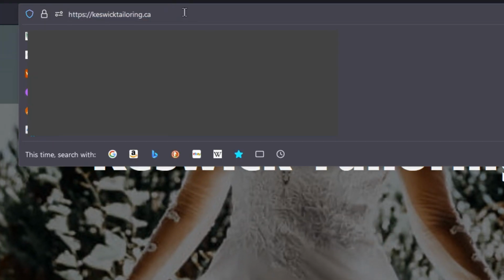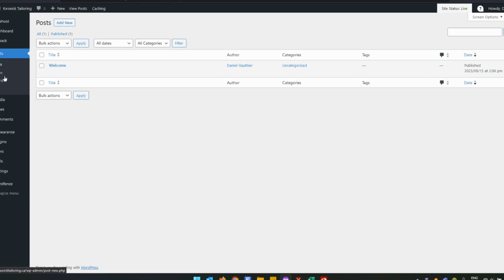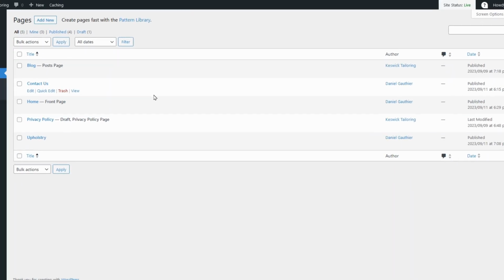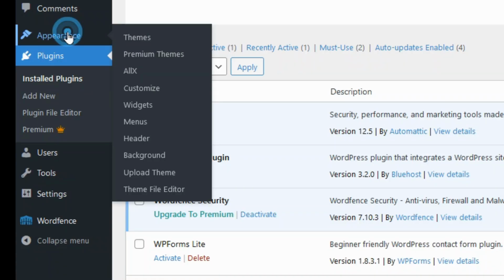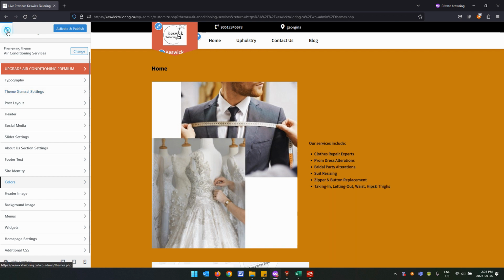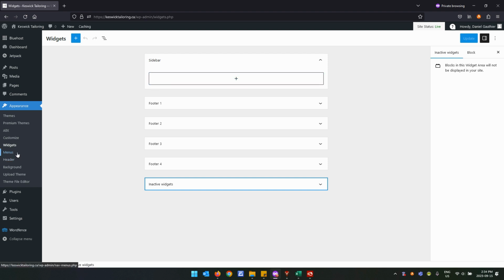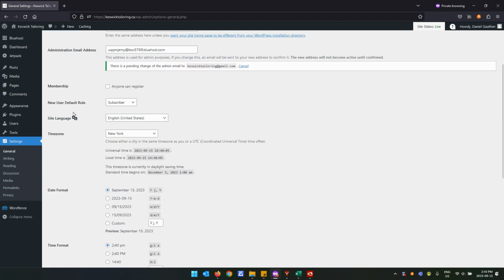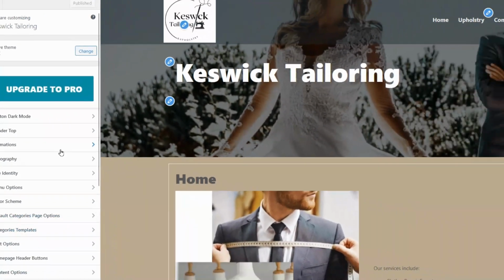Wordpress Full Walkthrough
This video is a fairly lengthy walk through of Wordpress abilities without getting too much detail of each section.  It's not a full in depth tutorial, but it's not a super quick walk through either.

If you'd like an award winning hosting company with 99.997% uptime and better for less money than the big names out there and it includes Wordpress at no extra charge???

CHAPTERS
0:00 Intro
1:11 How to sign in
1:58 The menu items
2:47 Updates
3:30 Posts - Categories - Tags
7:33 Media
8:48 Pages
14:58 Comments
15:37 Appearance
15:48 Plugins
17:15 Themes
25:05 Customize
27:13 Widgets
28:06 Menus
29:33 Header
30:10 Theme File editor +
30:41 Users
31:47 Tools
32:05 Settings
37:32 Summary